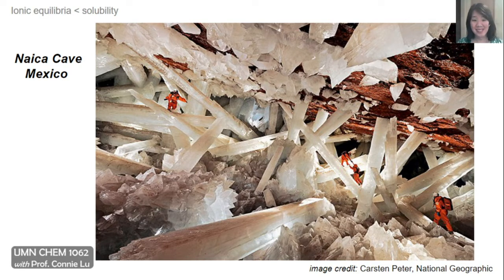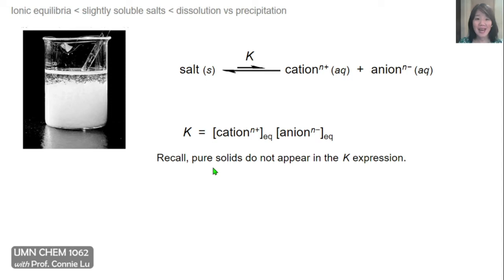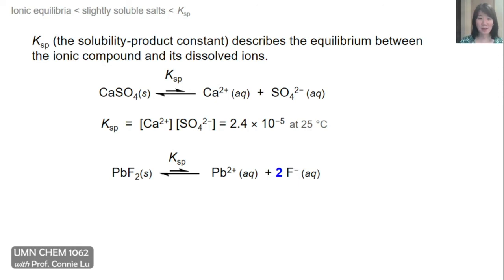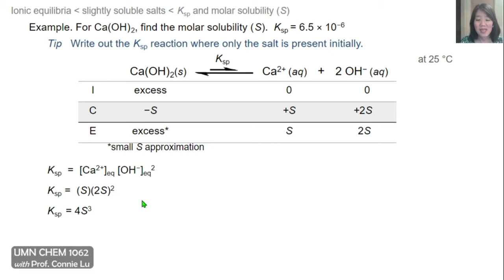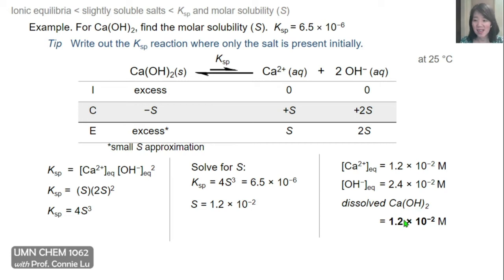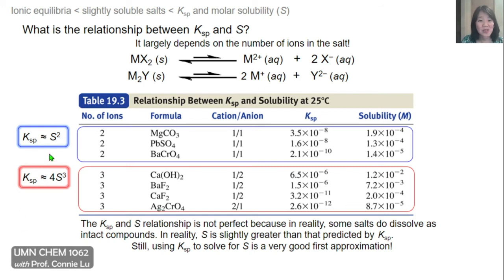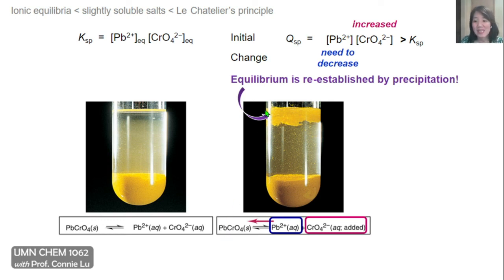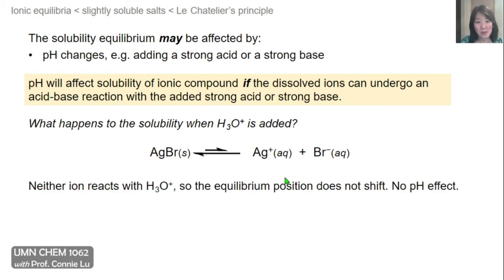Ionic Equilibria, part 4 of 4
topics: ionic compounds, solubility product constant, molar solubility